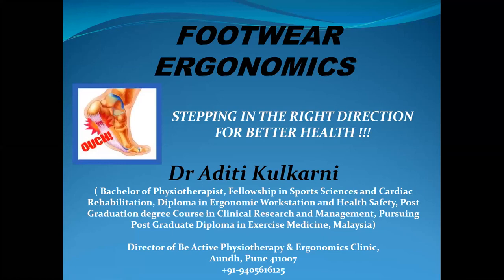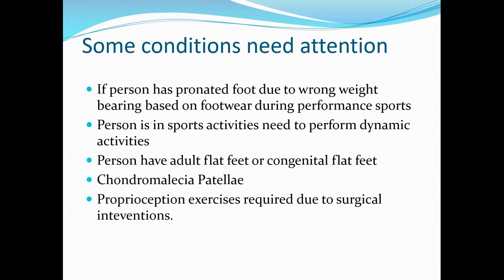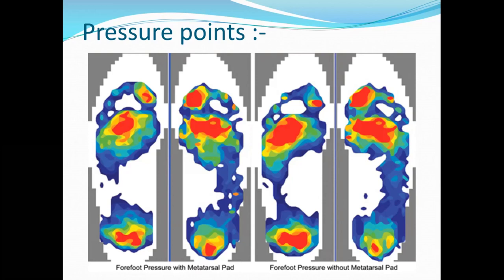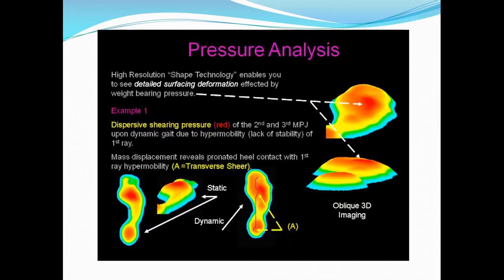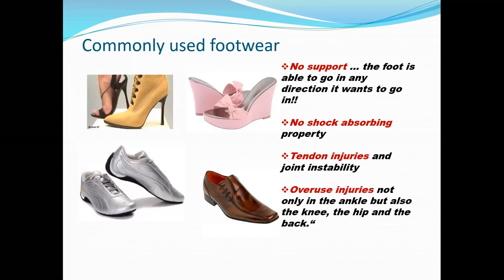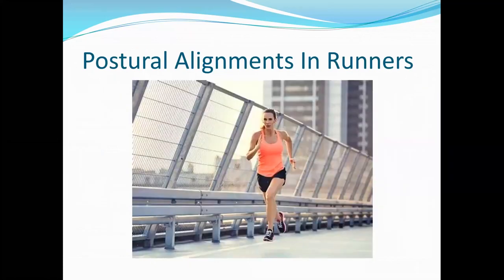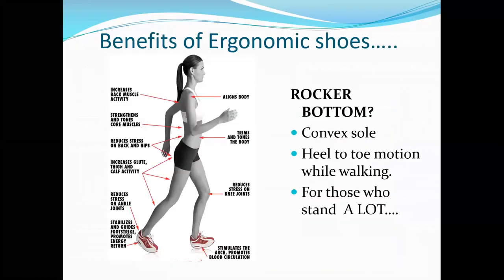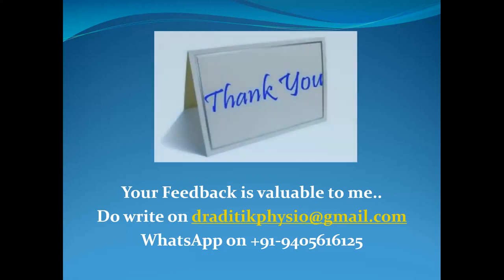Webinar on Footwear Ergonomics By Dr Aditi From Be Active Physiotherapy and Ergonomics Clinic.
Dr Aditi Kulkarni delivered a webinar on Footwear Ergonomics as a key note speaker in International Webinar Series organised by By Dr Pradyot K. Kuila, Movement Maestro Academy & Global Healthcare Association, Odisha, India.

To get more updates related to Physiotherapy and Ergonomics.